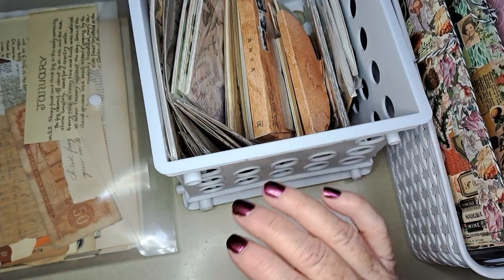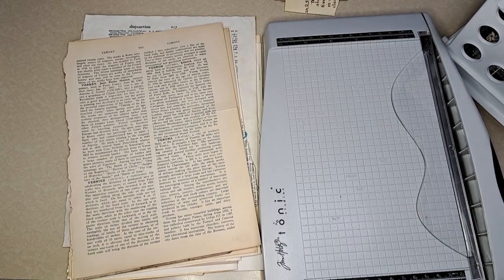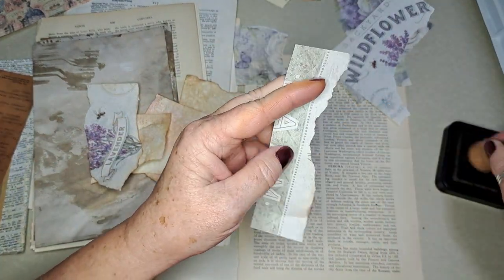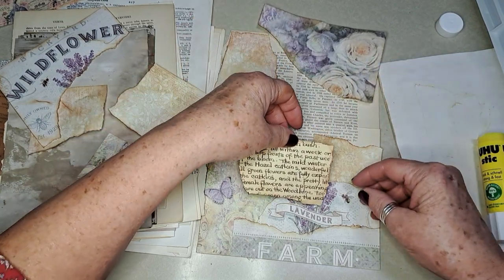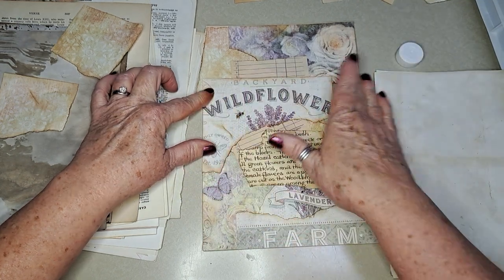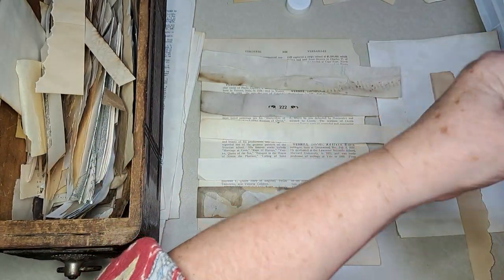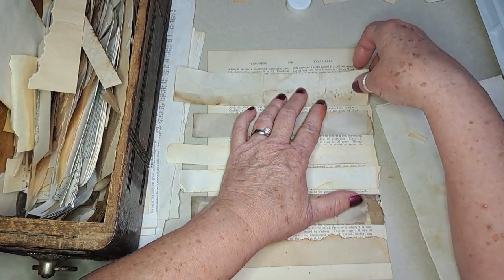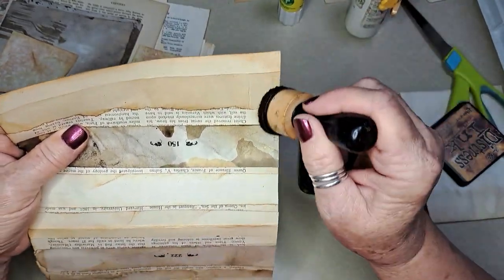Book Page Play!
I have no direction, just want to play in the studio! Enjoy!

Facebook: Joey & Jenny's Little Yellow House